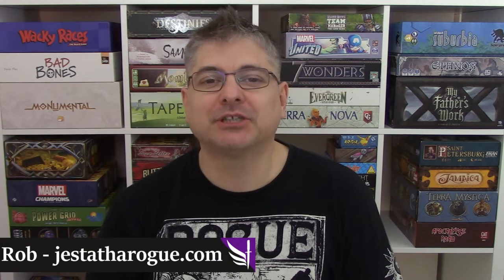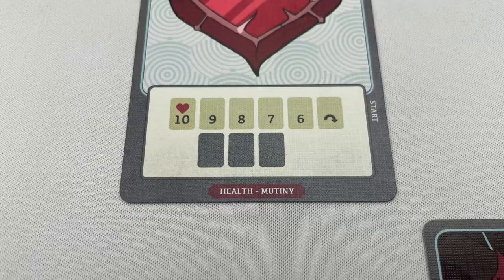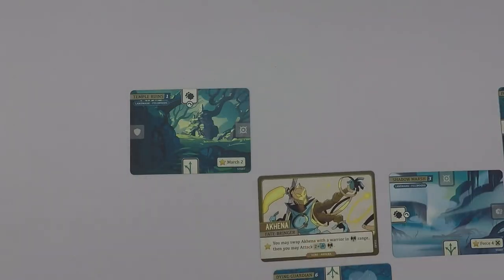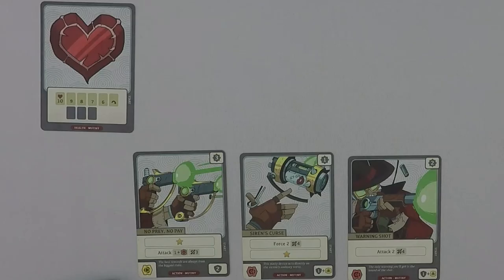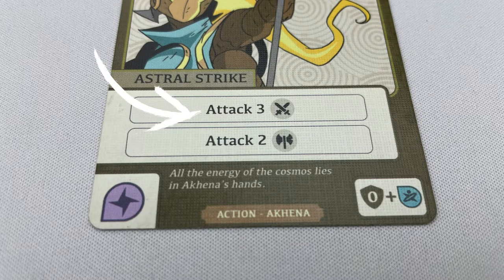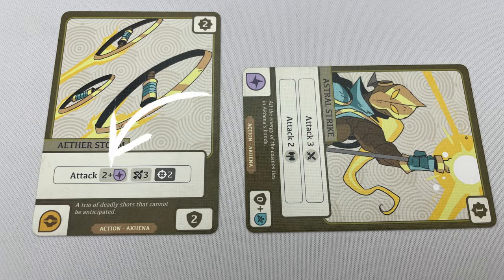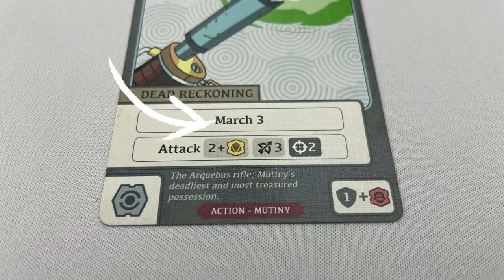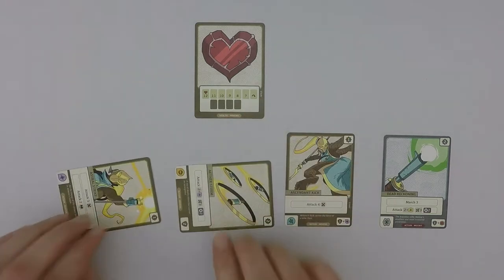How to play Battlecrest: Fellwoods Base Game (6 mins)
Learn how to play Battlecrest: Fellwoods

This is a quick and comprehensive rules overview. What I try to do is cover all the rules, including the latest errata at the time of recording and BGG FAQs in as short an amount of time as possible. Of course, while still trying to remain clear.

These videos are not rulebook replacements. They have 3 goals:

1 – As a refresher, if you haven’t played the game for a while and need a reminder of the rules
2 – For a brief overview of the game if you’re going to play it for the first time
3 – As an alternative to a review-style video to see if the game is for you

Also, comment if the video was helpful (or if you have constructive feedback).

Jesta ThaRogue